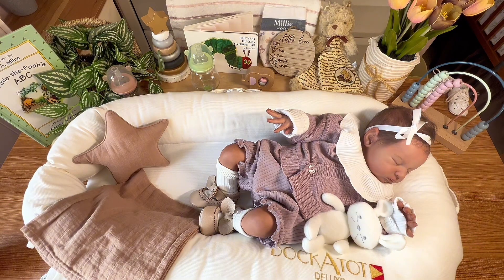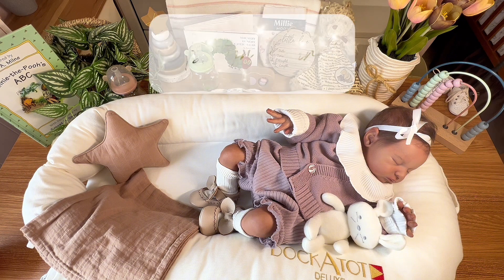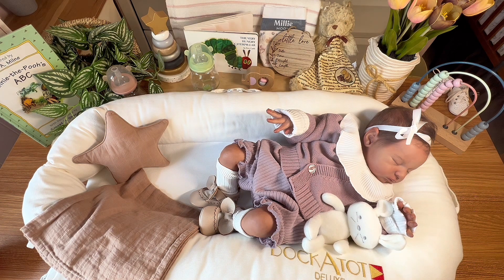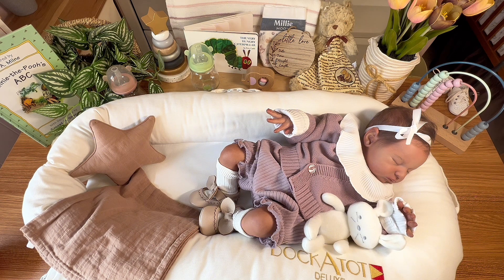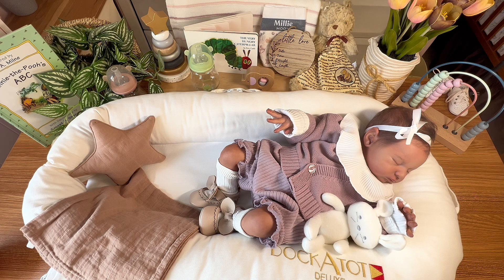Are we back?! Honest chat about me, the hobby & YT.